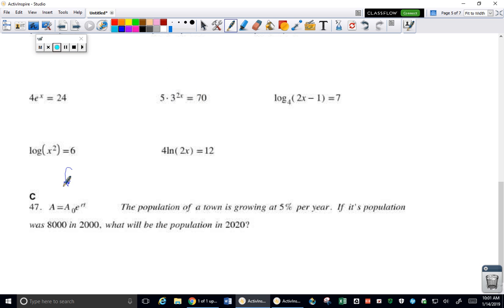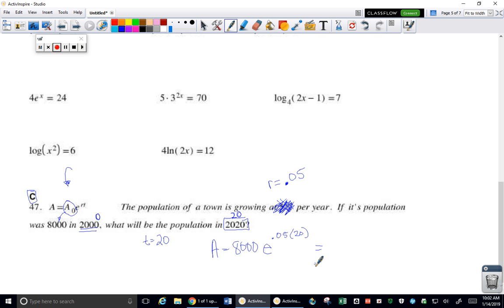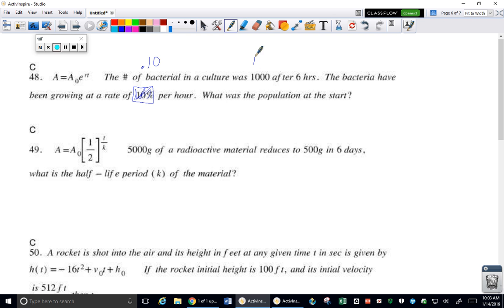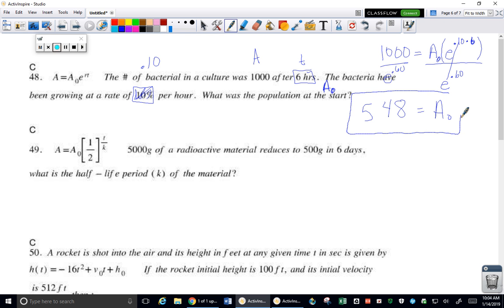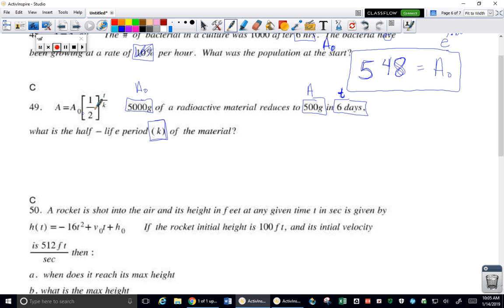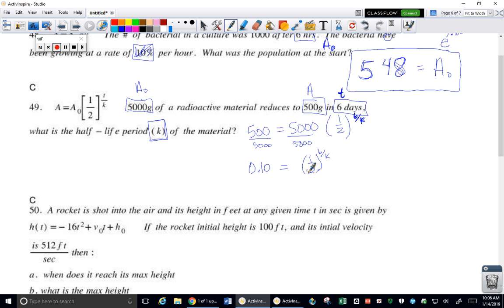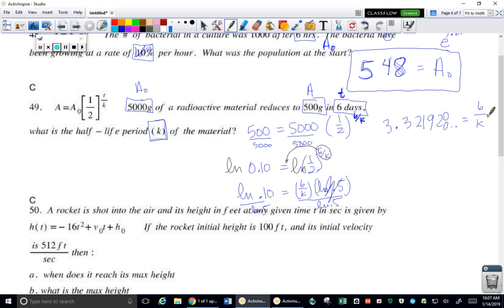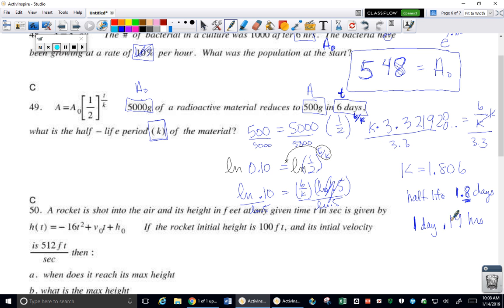exponential growth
This is Numbers 47, 48, and 49 from the review.